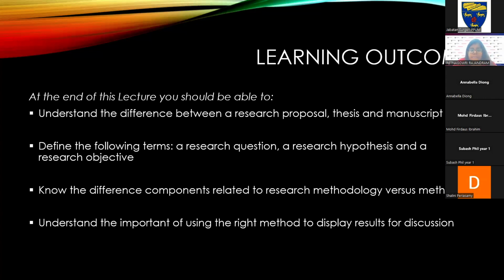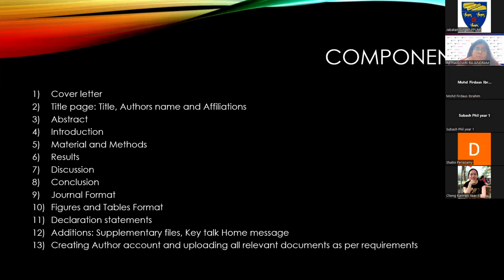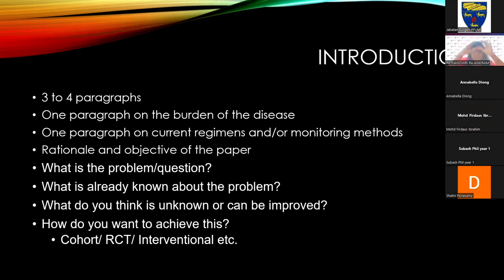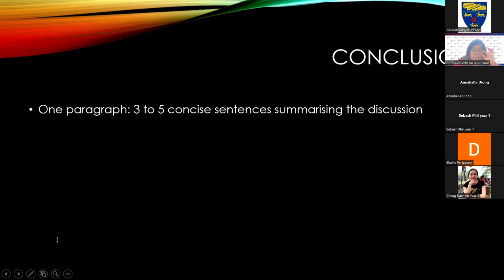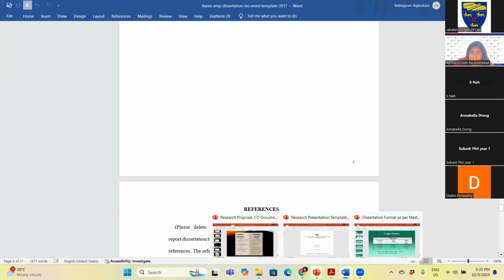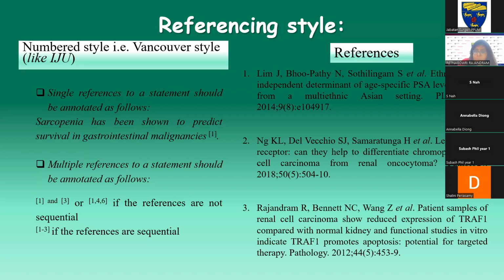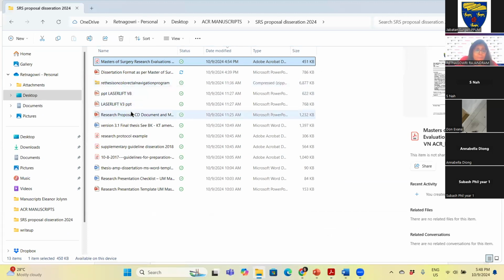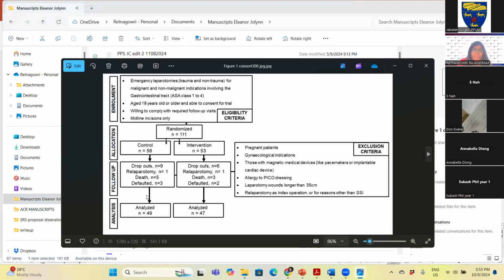Topic 23 Research proposal and thesis format